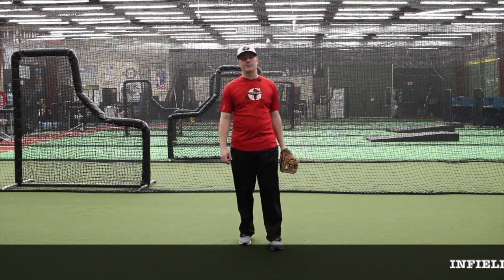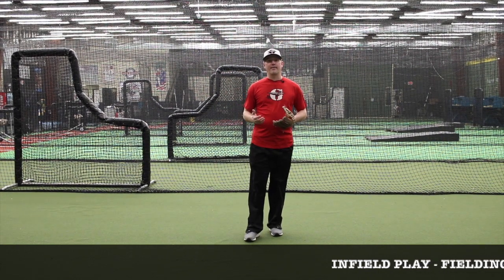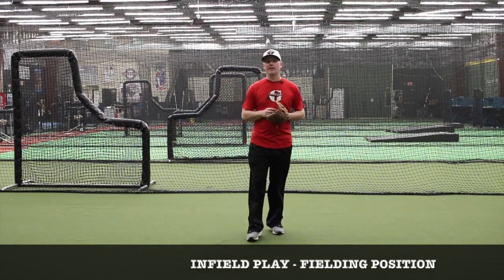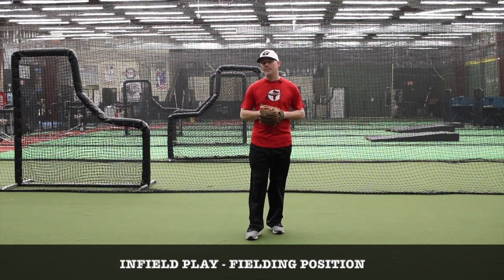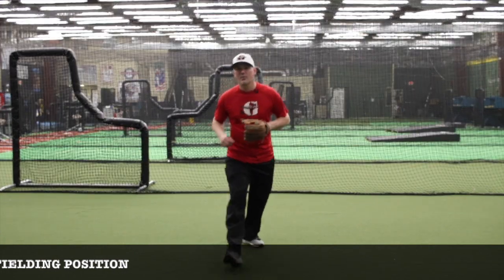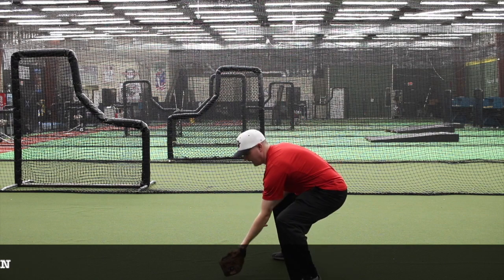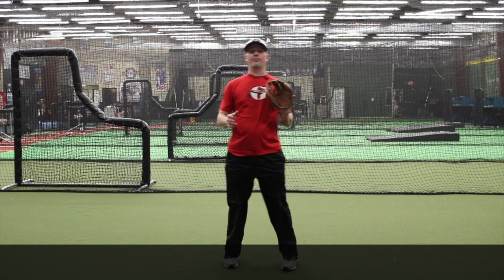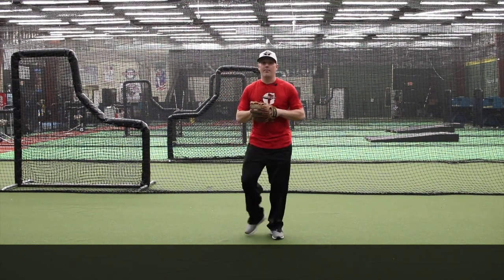Infield Play - Fielding Position